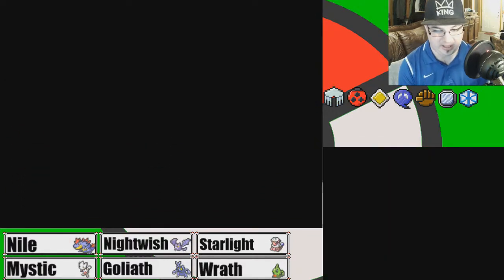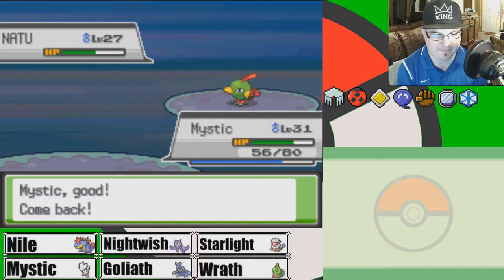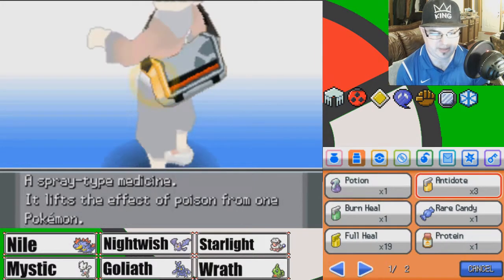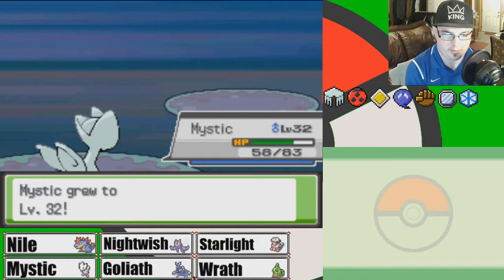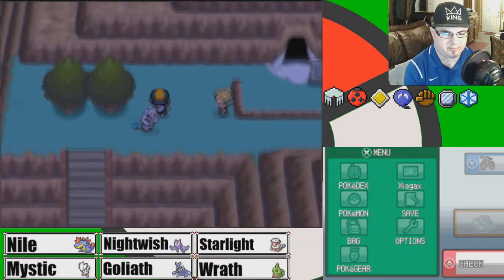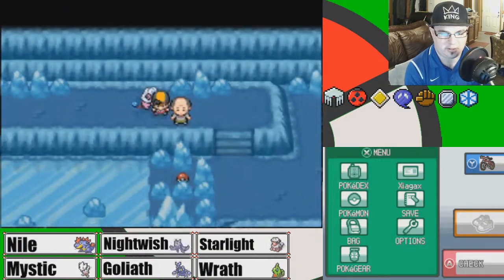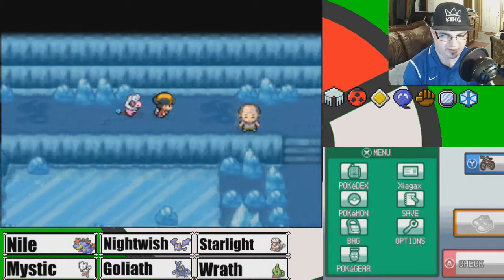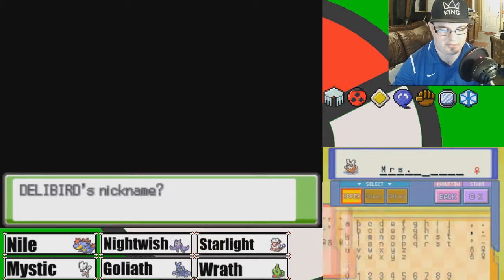Ice Path Part 27 Pokemon Soul Silver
This cave is going to fun with all of the sliding around, but yet some travelers get stuck on the ice. Bruh.